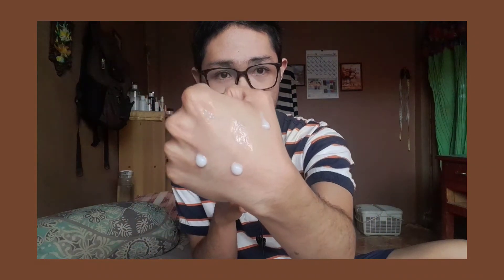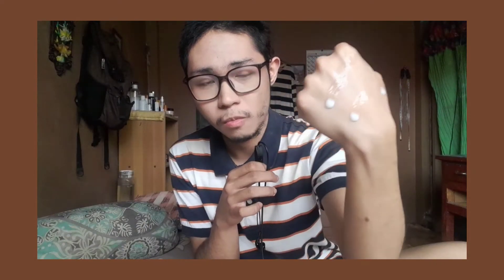Illiyoon Ceramide Ato Lotion Review | Philippines